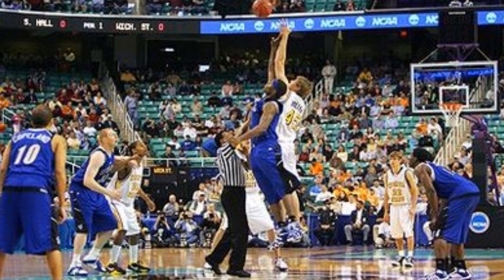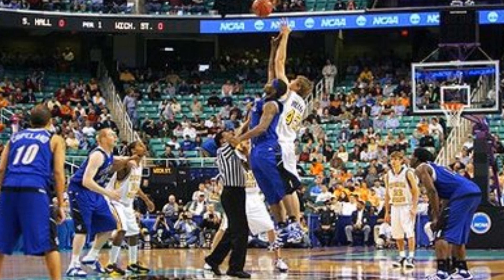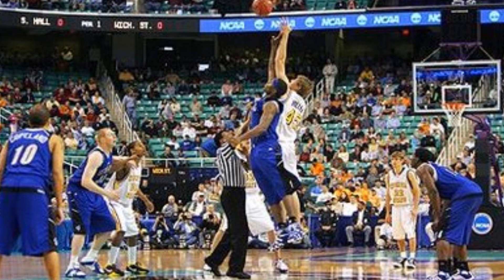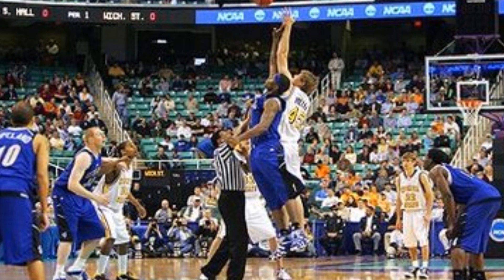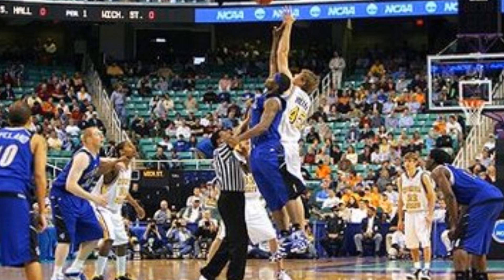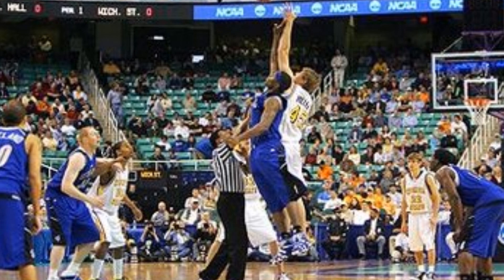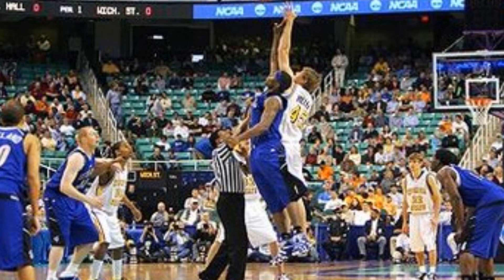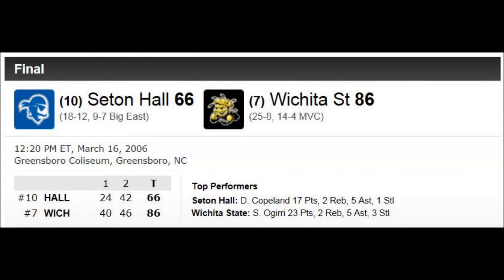Seton Hall vs. Wichita State Audio (03-16-06)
Seton Hall vs. Wichita State Audio (Video 03-16-06)